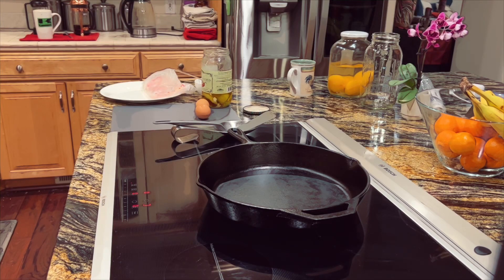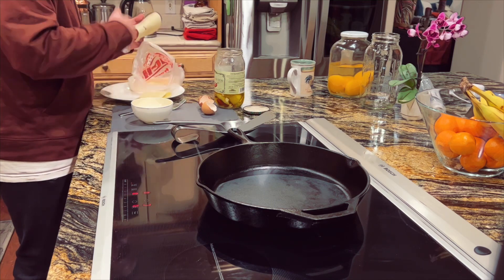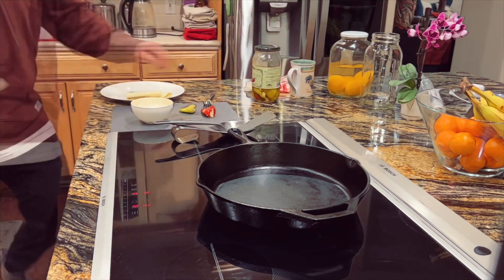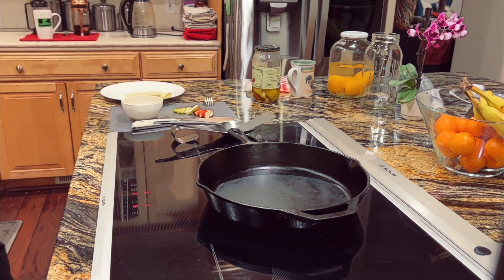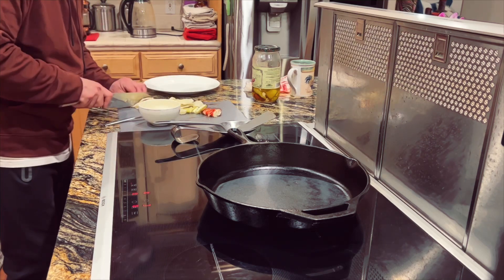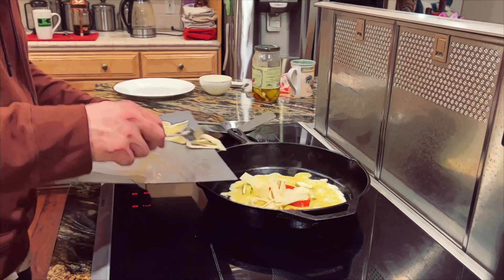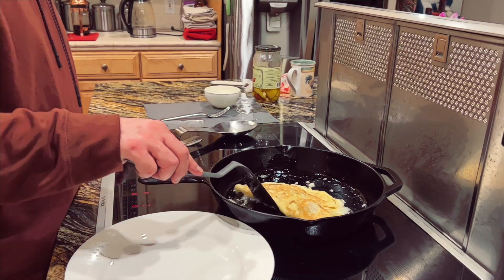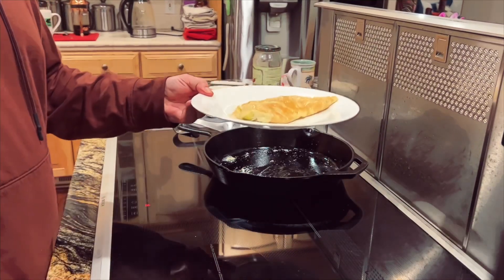Dad’s Omelette ~ Vegetarian 2-Egg dinner in 3 minutes. ⚡️hazam!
~ One of my favorite Dad dinners! Join me!

I personally am not a vegetarian, but I often cook lighter meals that fall into this category.

Bike - Bosch Glass Induction. 🇩🇪
Pilot - Niobium #23